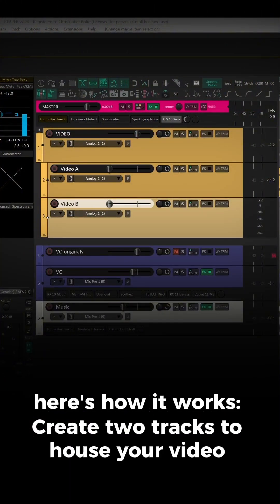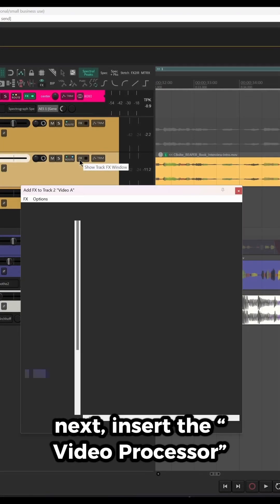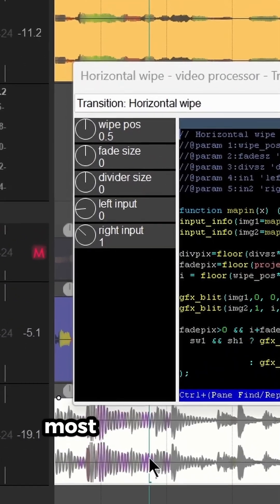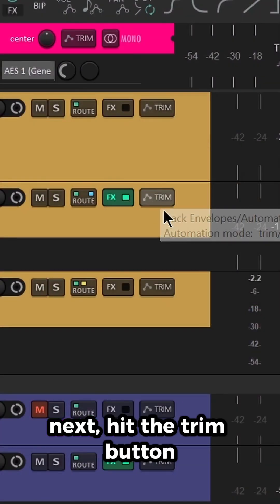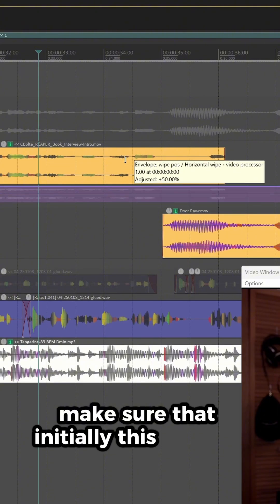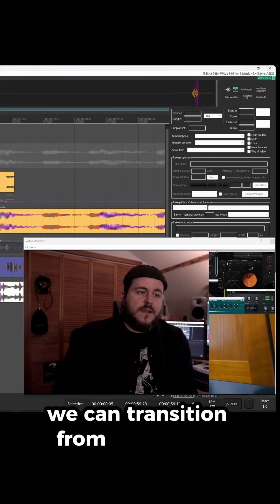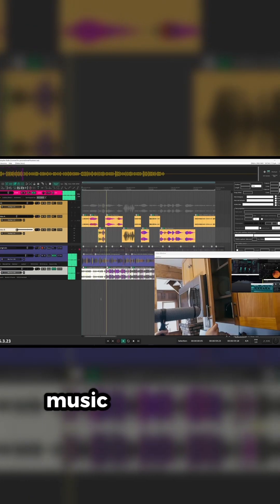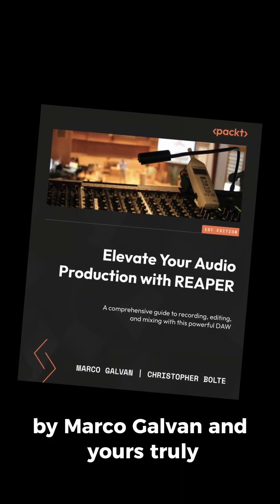Video Transitions in REAPER??? Learn how it’s done!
Did you know that REAPER actually has a really robust set of video features? Here’s how to achieve video transitions in this powerhouse of an audio workstation in just 60 seconds 👾

The book “Elevate Your Audio Production with Reaper” by Marco Galvan and yours truly will be published by Packt early this year and I couldn’t be more excited to have it out in the world!